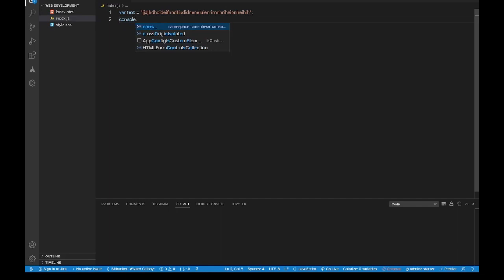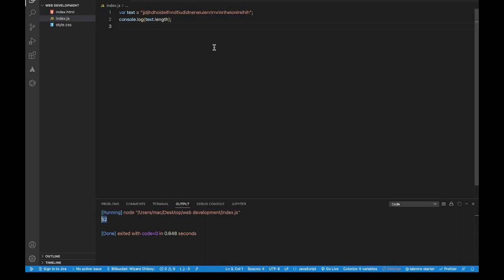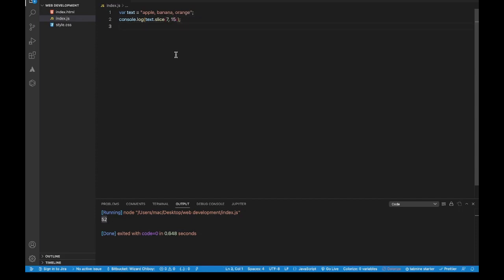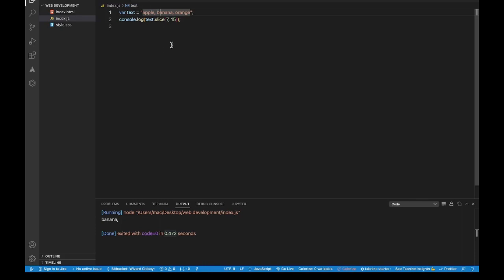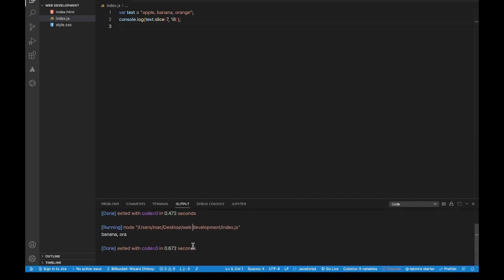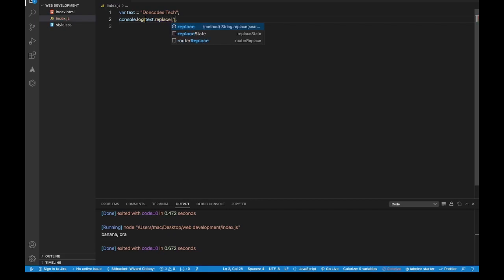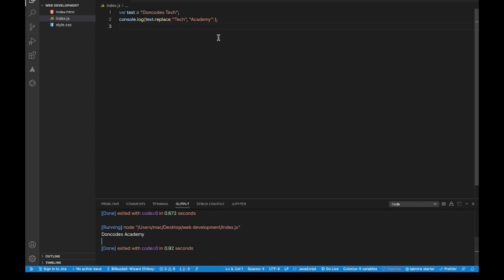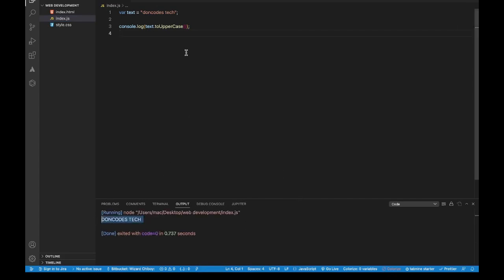Web Development Series ( Lesson 32 - Javascript Strings )